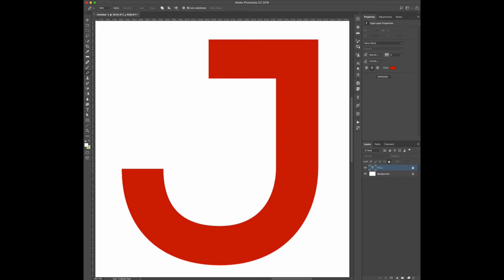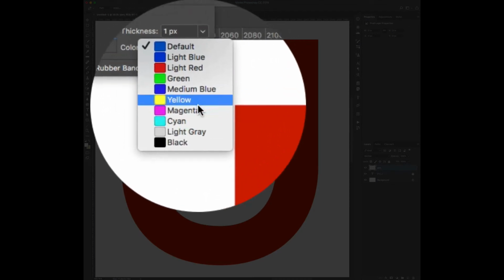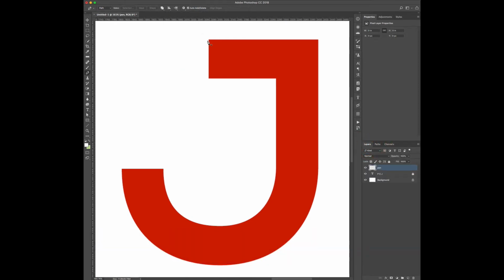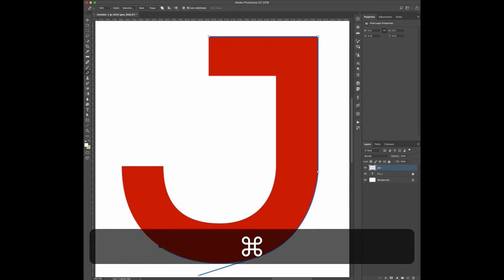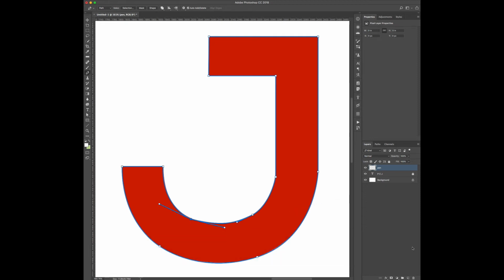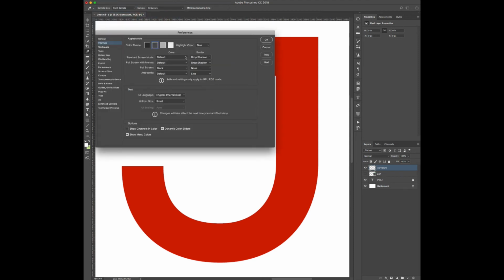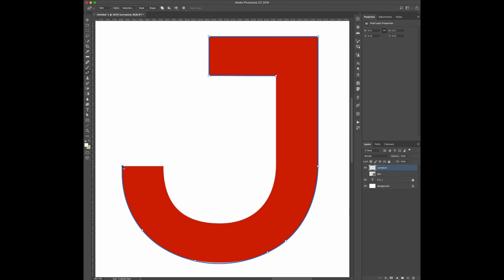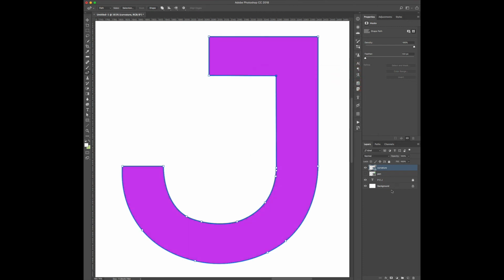Photoshop CC2018 curvature pen tool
Photoshop CC2018 has introduced a new pen tool. This new, curvature pen has been introduced to simplify the creation of curved paths. For users who are comfortable with the regular pen tool, this is  initially less intuitive than I hoped. However, watch the video and see how different it is in use, then give it a try and find out what you prefer.

The only thing I didn't show in the video, is that you can click on the paths to add new points and use modifier keys (cmd/ctrl, shift & alt/opt) to change the behaviour of the tool while you are using it.